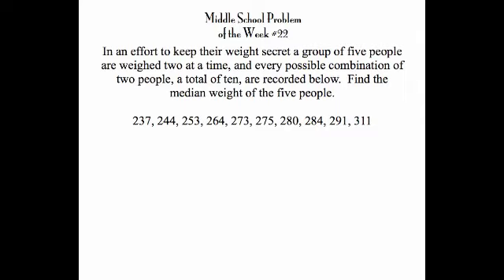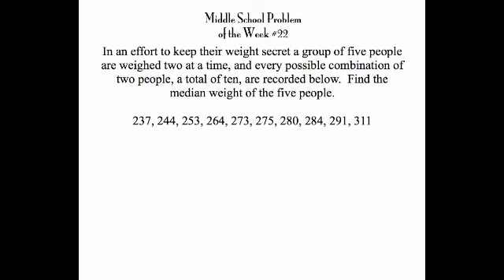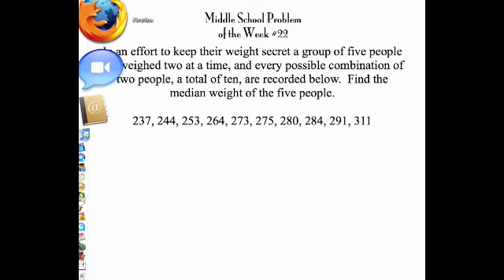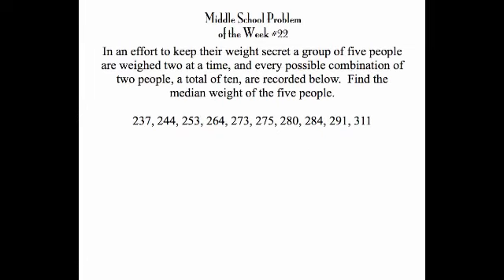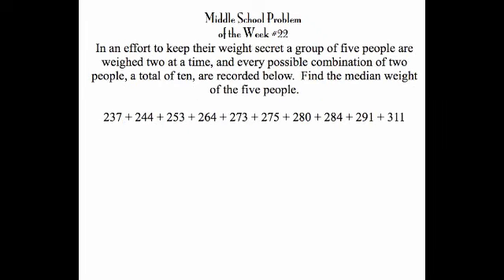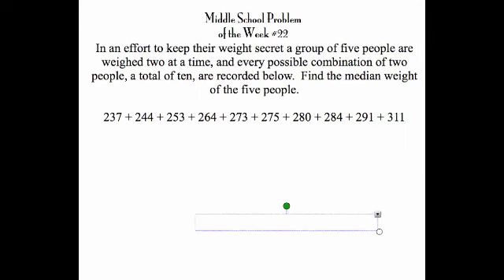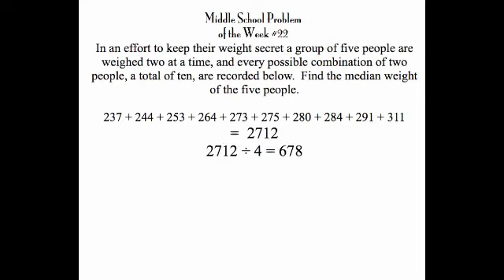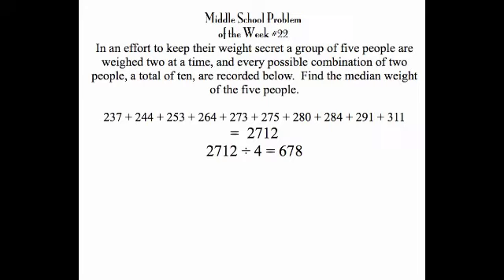LSC MSPOTW Volume 1, Number 22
Video Solution to LSC Middle School Problem of the Week, Vol. 1, Number 22.